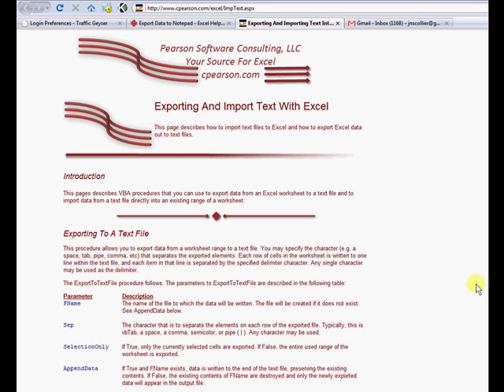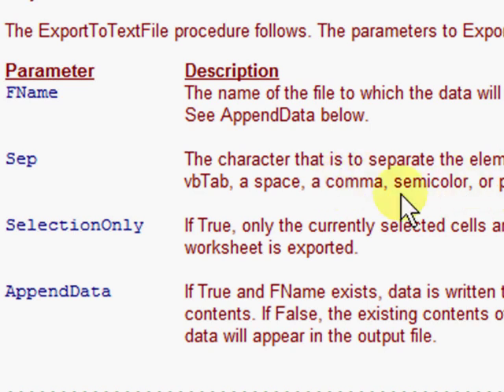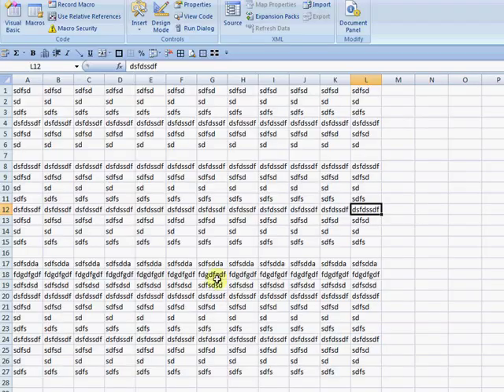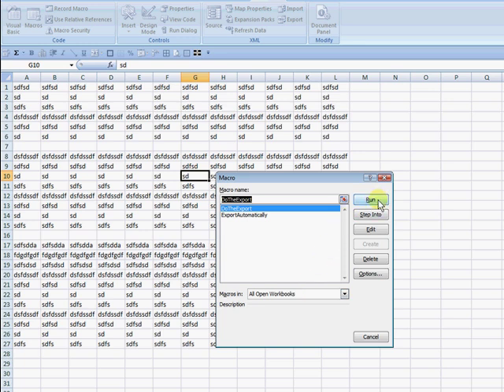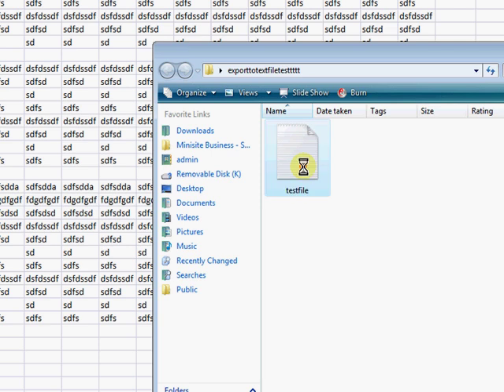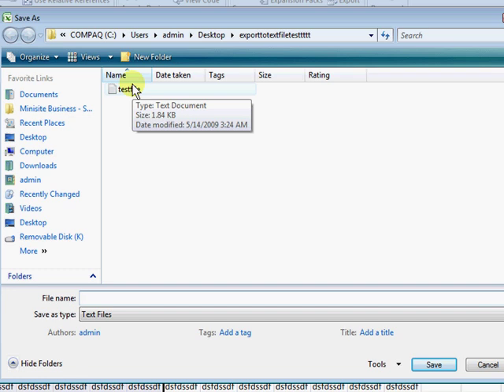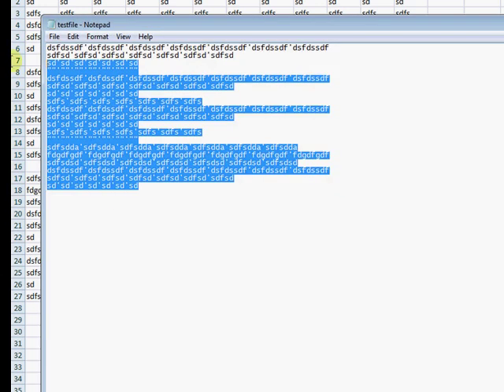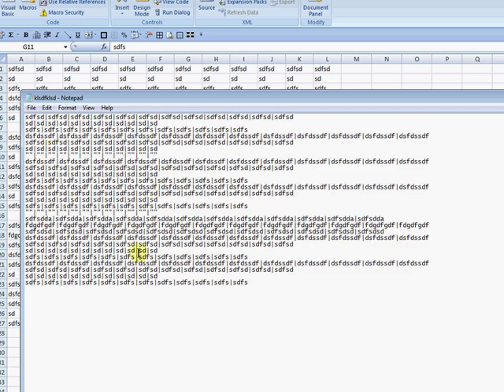Excel Export Worksheet Data to Notepad, Wordpad or Any Text File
- Tutorial on how to export worksheet data in your Excel worksheet to a file on your hard drive like a notepad file, a text file, a wordpad file, or even other file types.  You can export an Excel workbook in this fashion.

ExcelVisualBasics shows you visually what vb code actually does BEFORE you waste your time trying to tweak it.